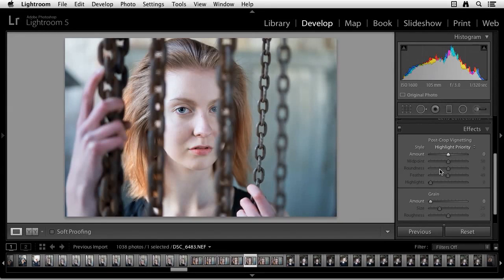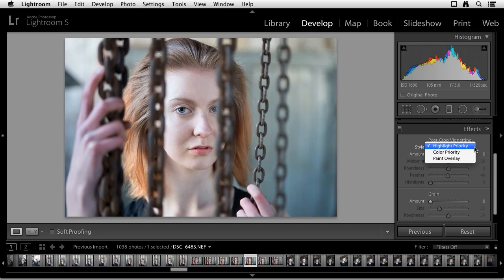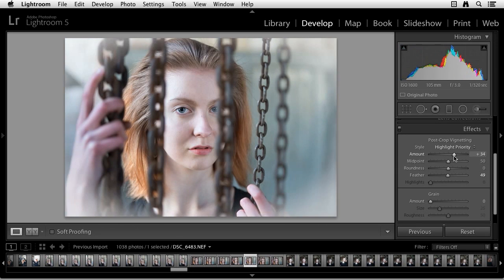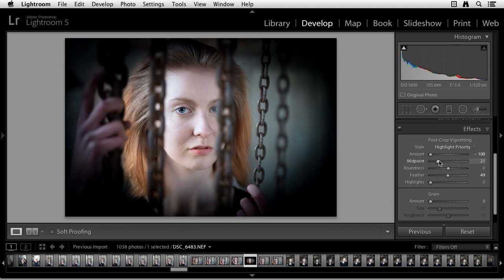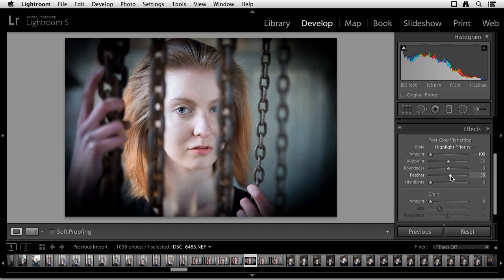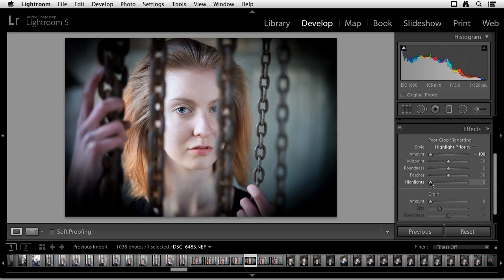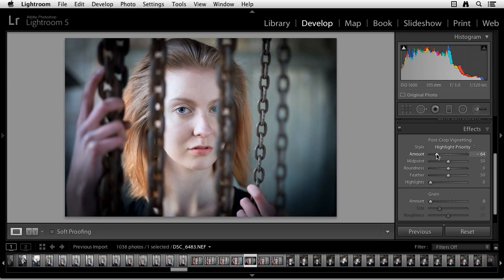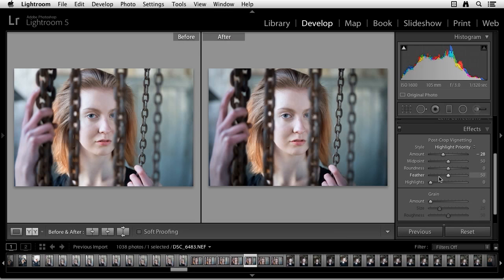Lightroom 5 ตอนที่ 51